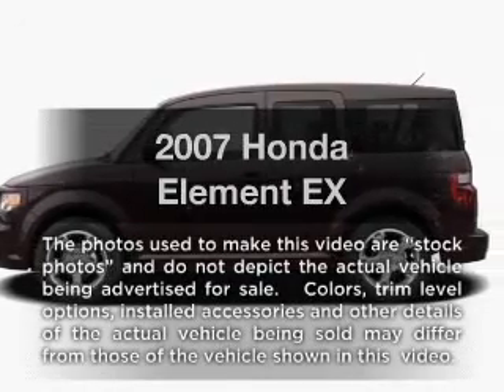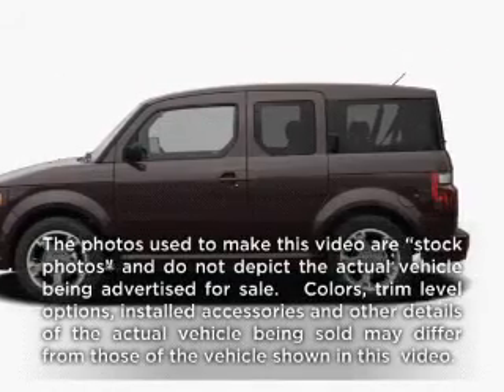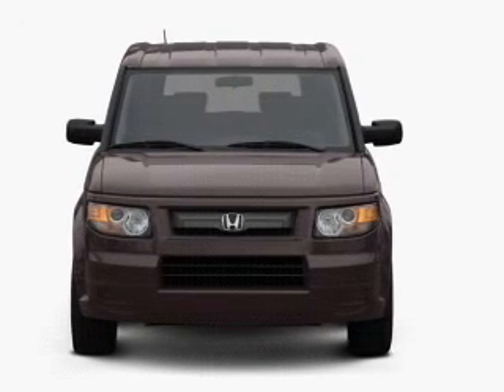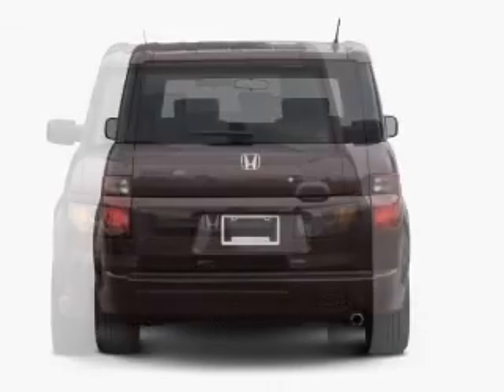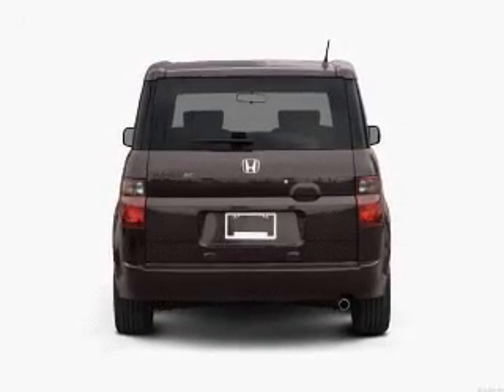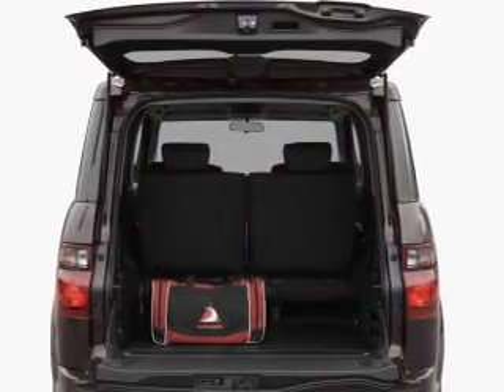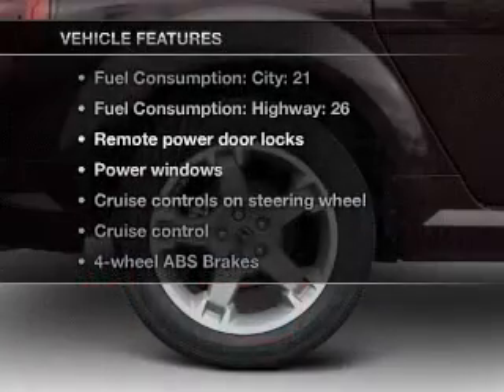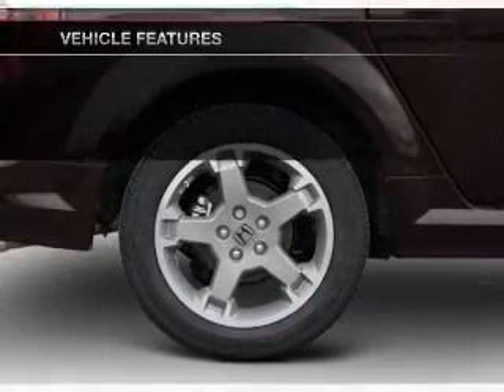2007 Honda Element - Nashua NH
Year: 2007
Make: Honda
Model: Element
Trim: EX
Engine: 2.4 liter inline 4 cylinder 16 valve
Transmission: 5-Speed Automatic
Color: Silver
Mileage: 63375
Address:
280-300 Amherst St